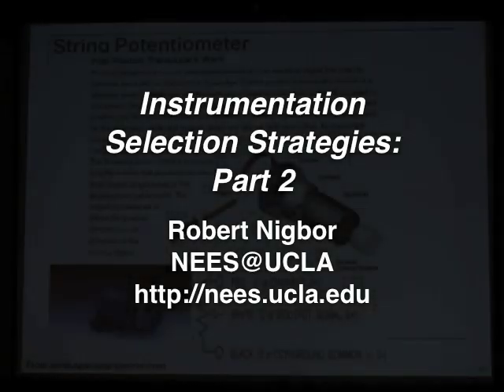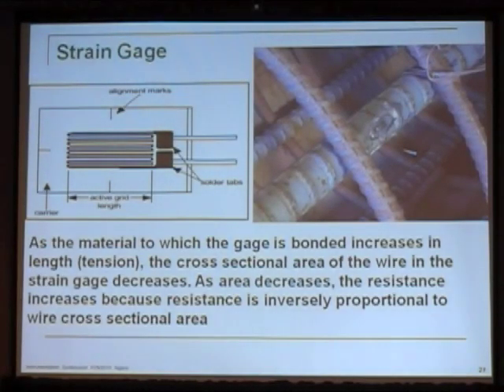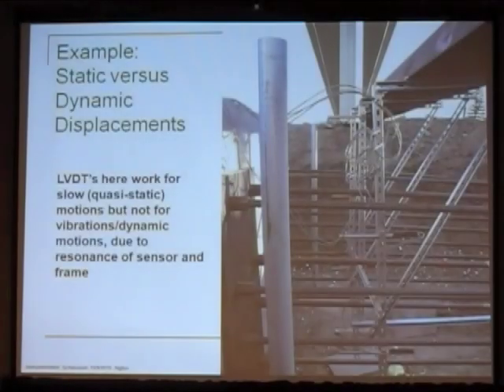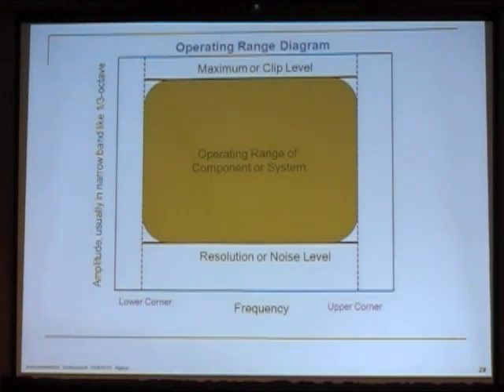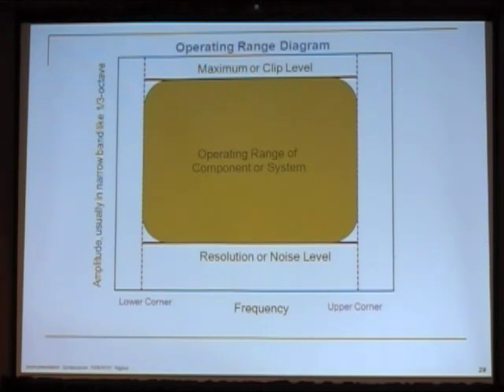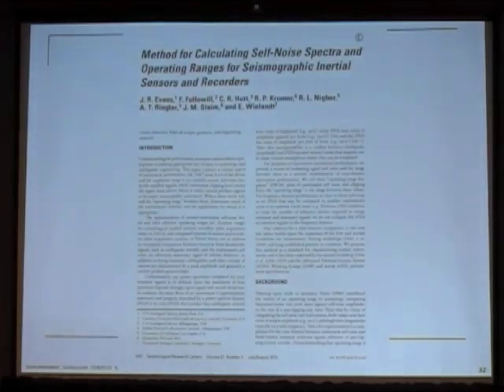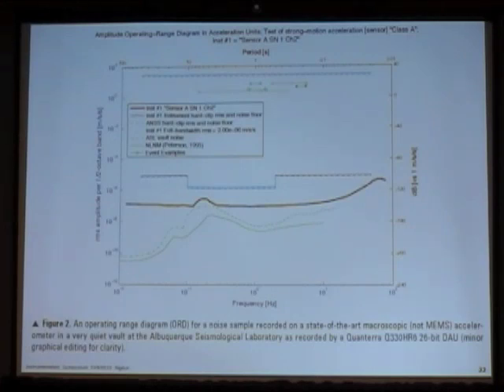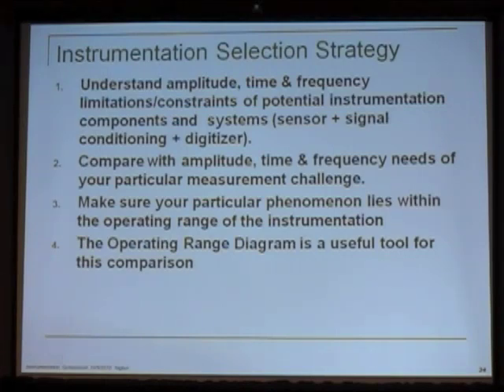Instrumentation Selection Strategies: Part 2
Robert Nigbor, Operations Manager of the NEES@UCLA mobile field equipment site, discusses strategies for selecting data acquisition systems, sensors, and other instrumentation for earthquake engineering simulation at Quake Summit 2010. Part 2 of 2.